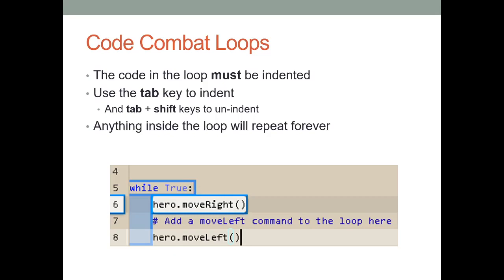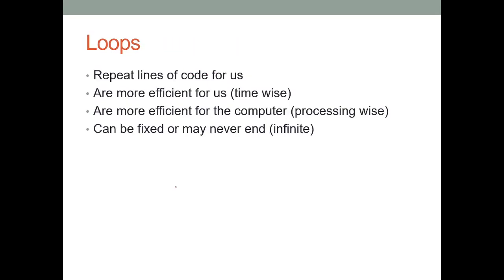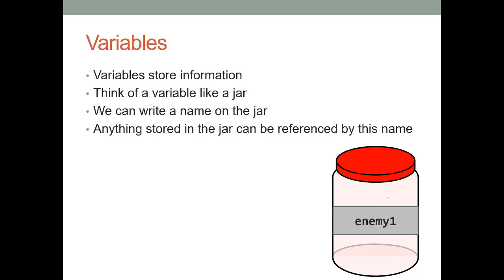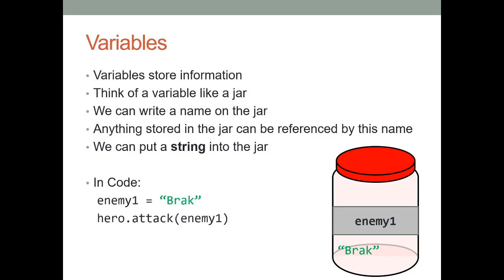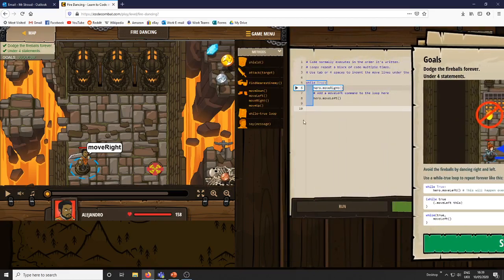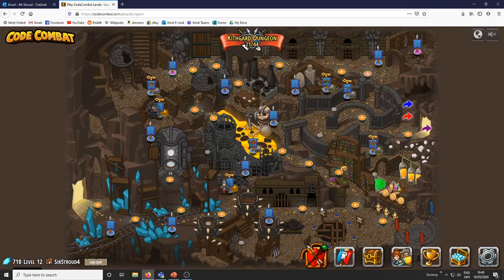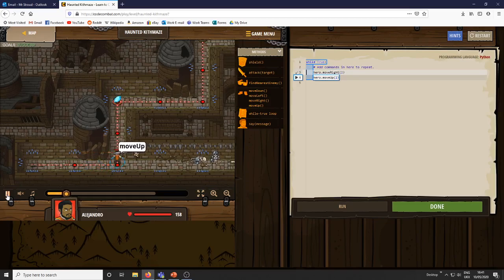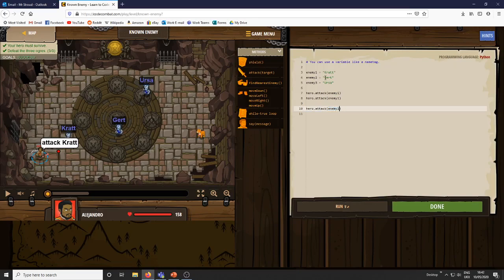S3 CodeCombat Week 2